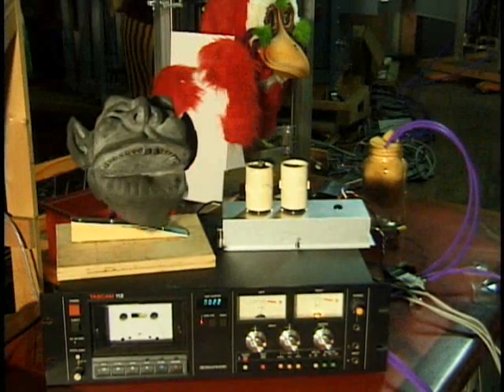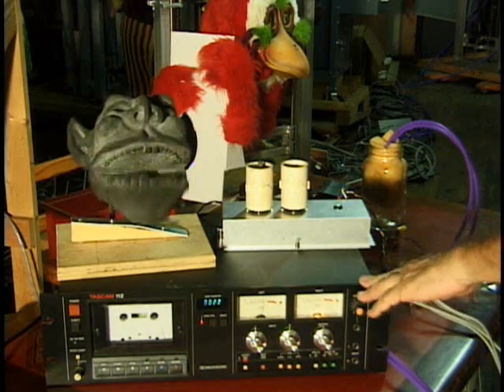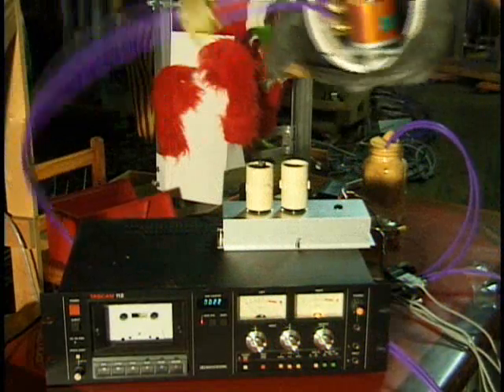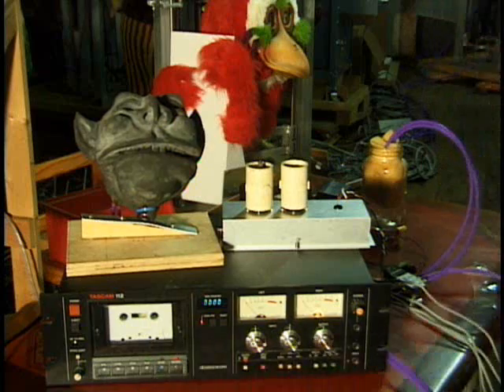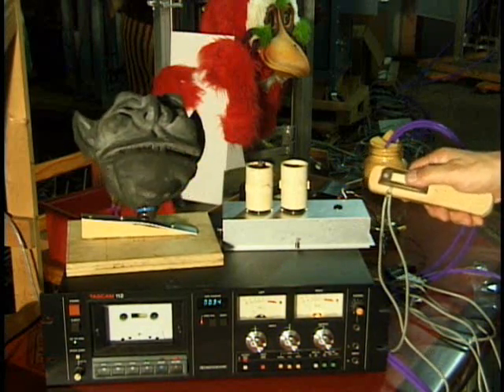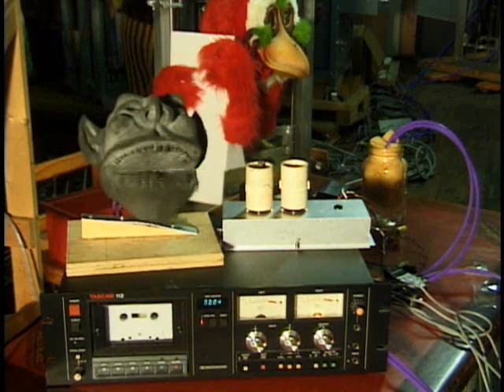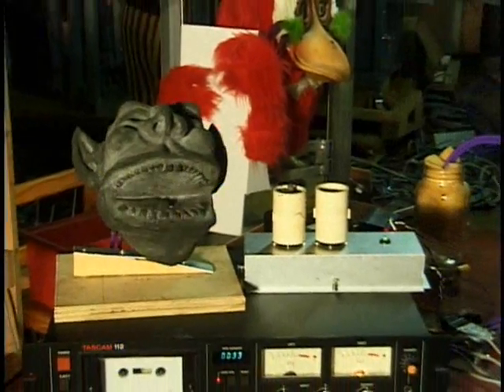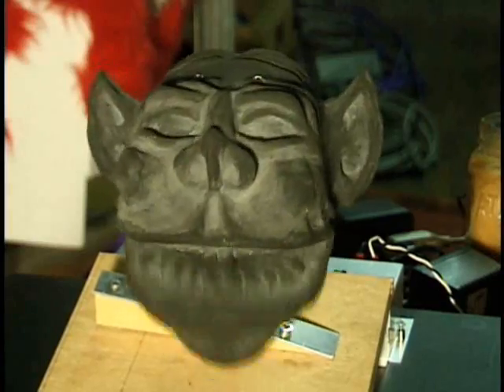Demo of Animatronics Experimenters Kit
Here is the first glimpse at the completely assembled kit that teaches the basics of animatronics.